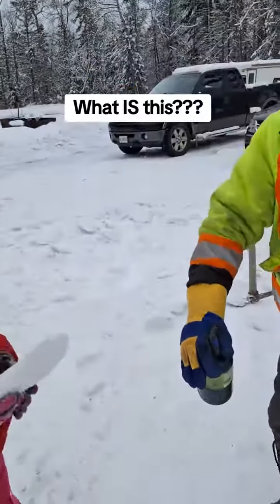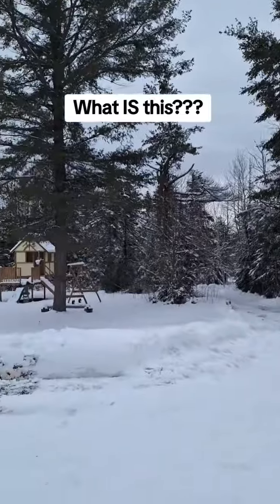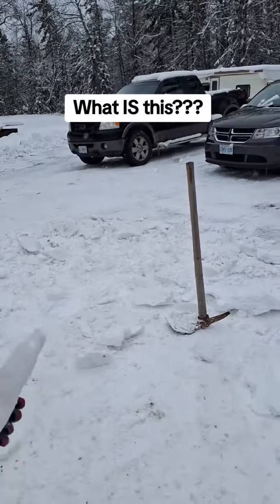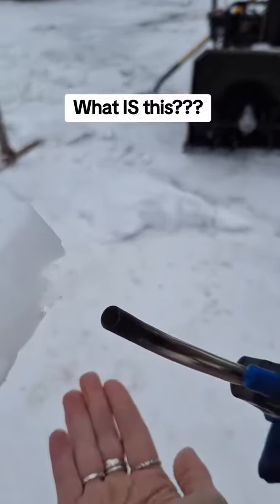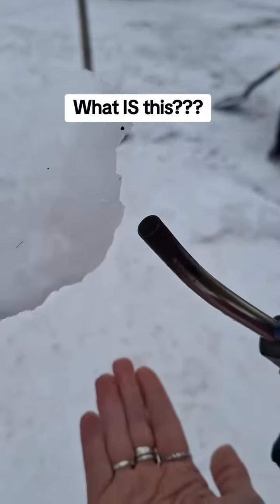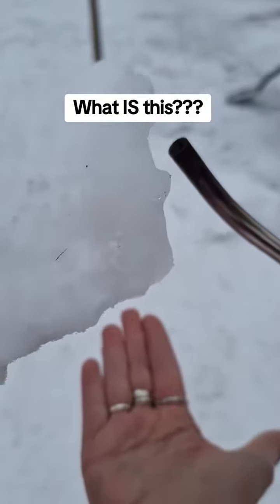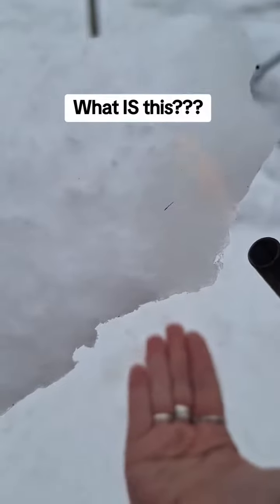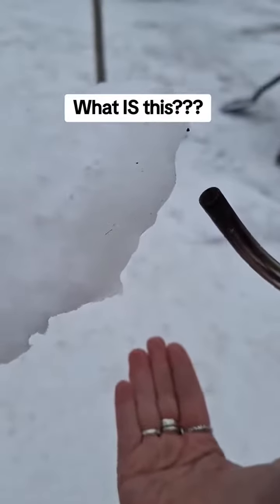BREAKING: A couple in the United States are reporting strange snow that won't melt.